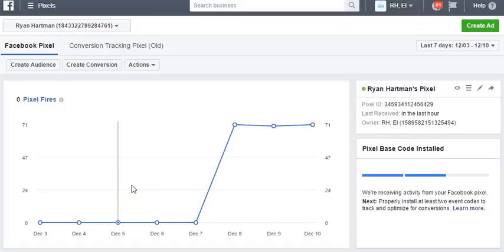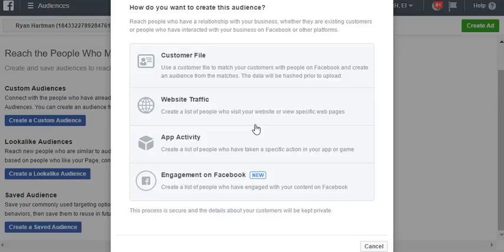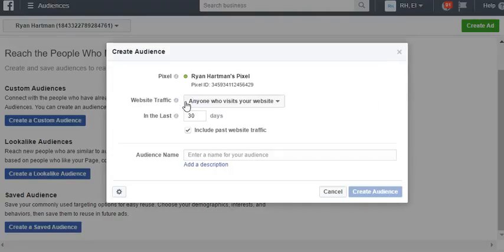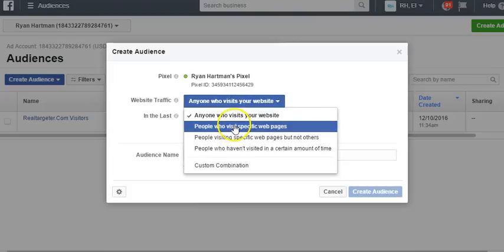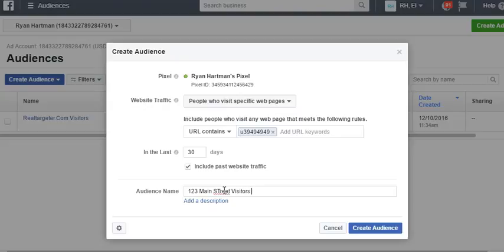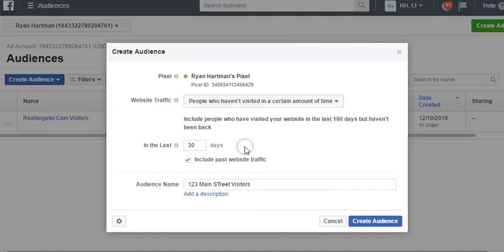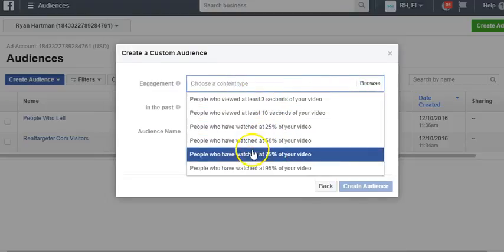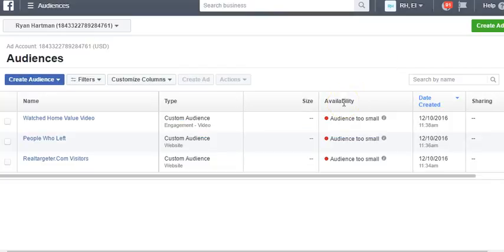Create Custom Audiences For Your Real Estate Facebook Retargeting Campaigns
This video is part of a much larger series of videos about running Facebook Pay Per Click ads for your Real Estate Business. and access the entire series for FREE right now.